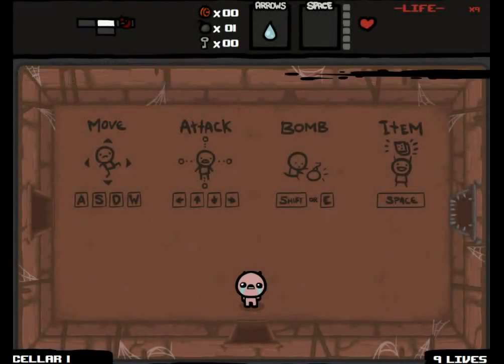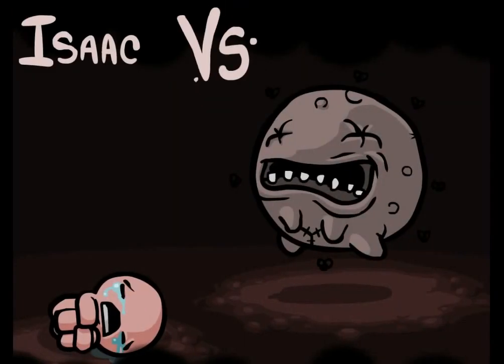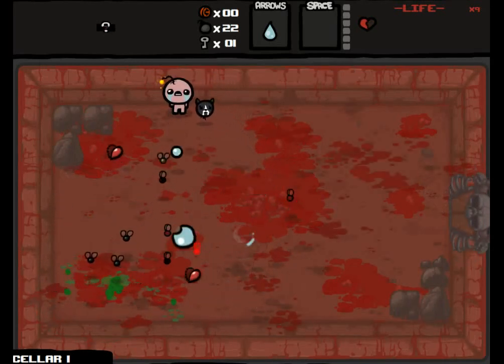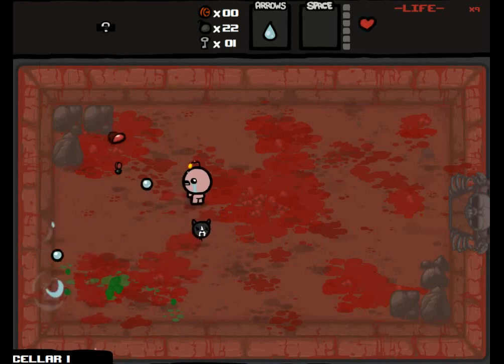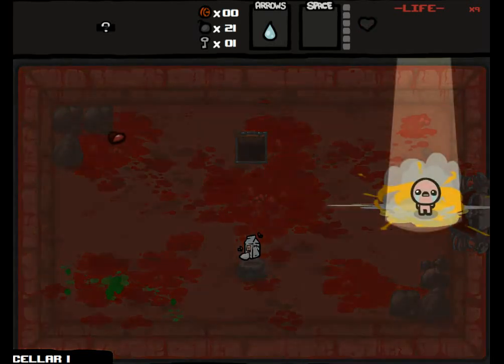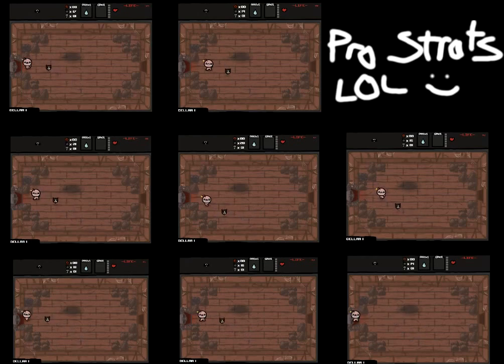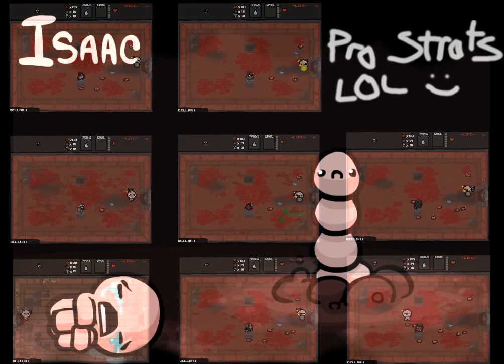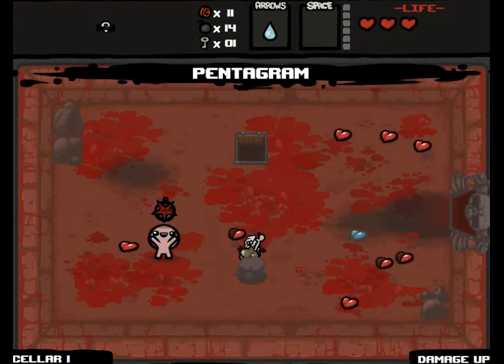Binding of Isaac Tips: Beating a Dead Cat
Obviously don't do this if you care at all about your stats. Each death counts against you as one.

If you manage to roll Famine on the first floor and beat him 9 times in a row, you will wind up with